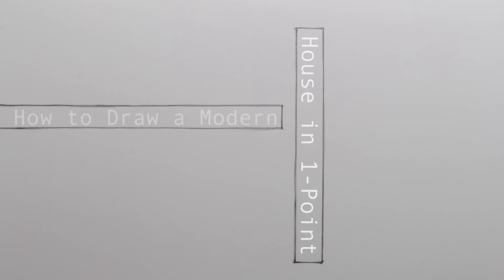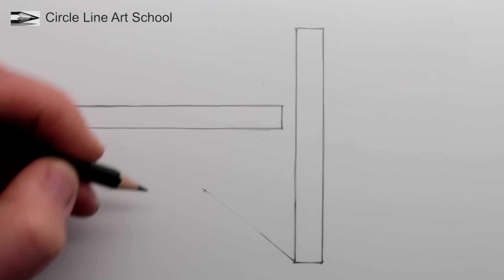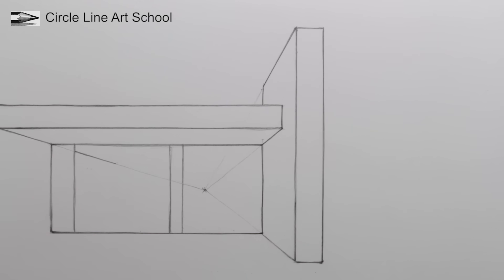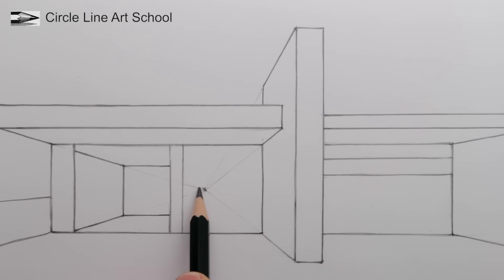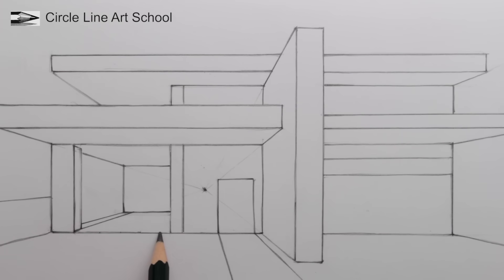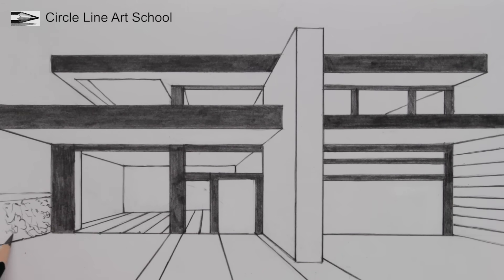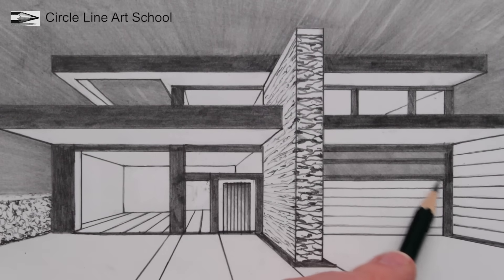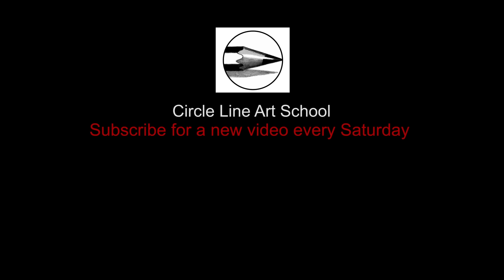How to Draw a House in 1-Point Perspective: Vanishing Point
Want to draw from scratch, but don't know where to start? Learn how to draw a straight line, how to start a drawing, how to draw with more confidence...with my online drawing course for beginners.
Learn How to Draw a Modern House in 1-Point Perspective, Narrated Step by Step.

How to Draw a House in 1-Point Perspective: Narrated Step by Step: Circle Line Art School: Episode #324

Thank you for watching this 1-Point Perspective art tutorial from my channel, Circle Line Art School, please subscribe to my channel for a new art tutorial each week, there are now more than 300 of my drawings to watch!

For more details on Circle Line Art School please visit my

Tom McPherson